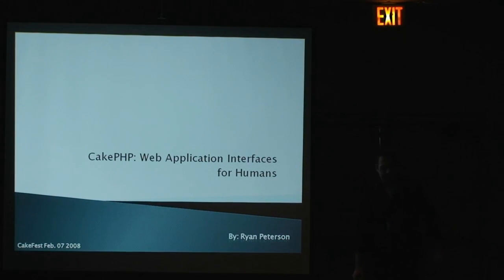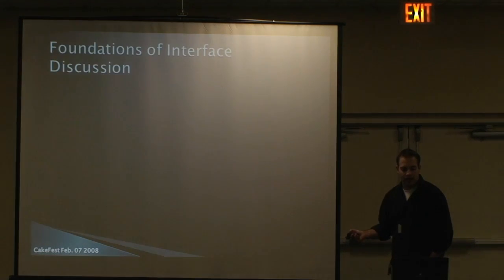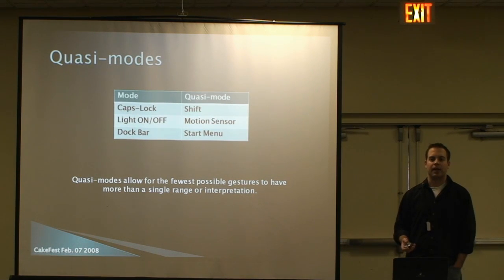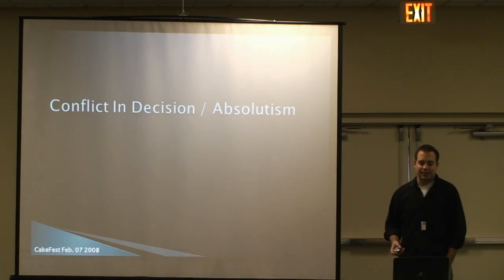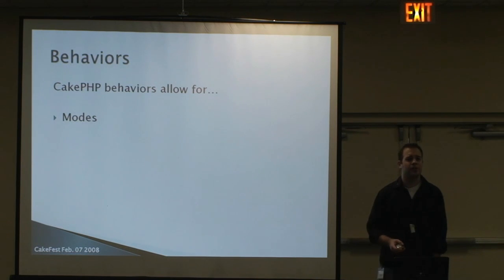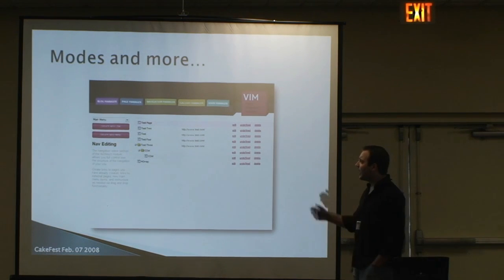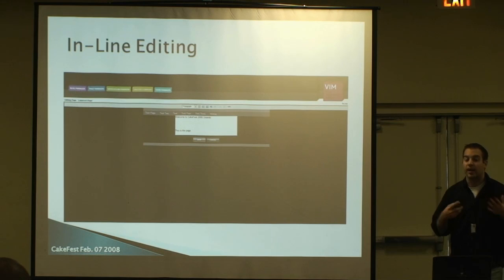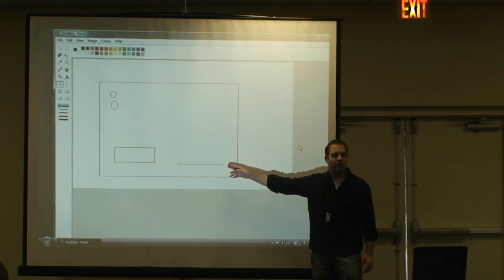Ryan Peterson - CakePHP | Web Application Interfaces for Humans